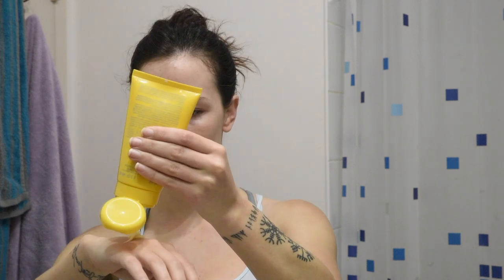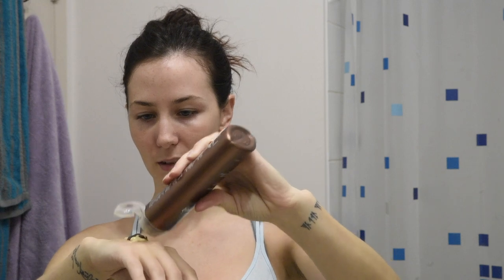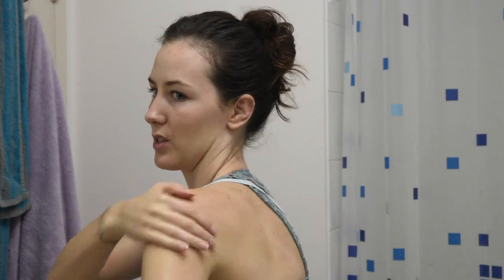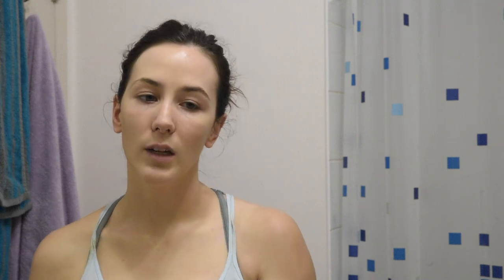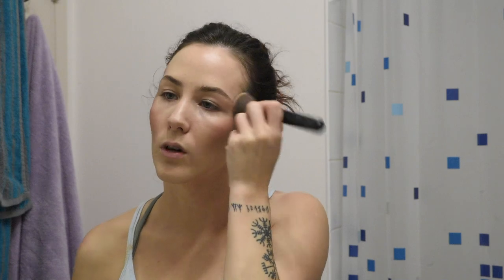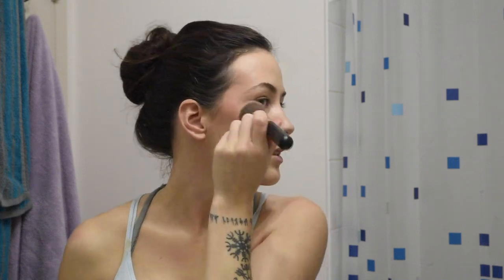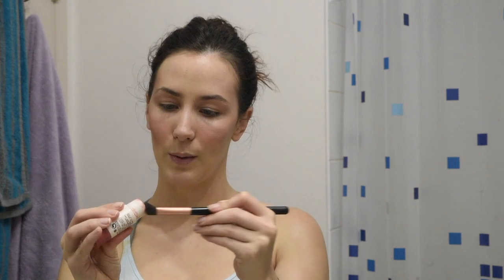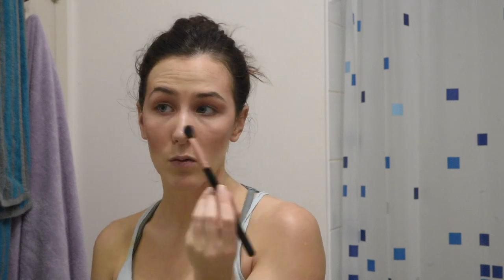Glossy Makeup Tutorial - How I do Makeup For Photo Shoots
So recently I made a video for how I edit my photos to show off the highlights in glossy makeup.  So I decided to make a video on how I do the super glossy makeup that compliments my editing style!!  Like I say in the video I am not at all a professional makeup artist by any means, I just watch a ton of YouTube and behind the scenes videos of my fave MUA's on Instagram so you not a professional.  But I do enjoy doing makeup and I'm pretty good at Photoshop so I think I do alright!

Also as promised here are links to all of the products I used in the video! (including the lipstick I forgot to show haha)

Farsali Rose Gold Elixer
Tarte Moisturizer
Tarte Undereye Primer
Tarte Primer
Sephora Foundation
Bare Minerals Primer
Glam Glow Primer
NARS Concealer
Fenty Beauty Match Stick
Blush Stick (similar to the one I used)
Highlighter Stick (similar to the one I used)
Eye Shadow Palette (the one I used is discontinued but here is the new palette)

Filmed on my Nikon D810 with a Tamron 24-70mm lens, produced in iMovie.  Photos edited in Adobe Lightroom and Adobe Photoshop.